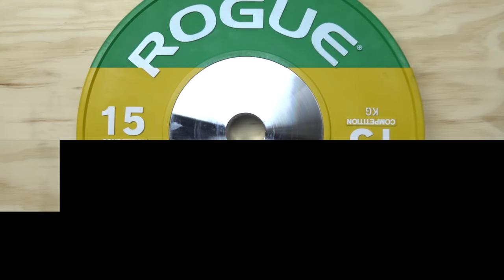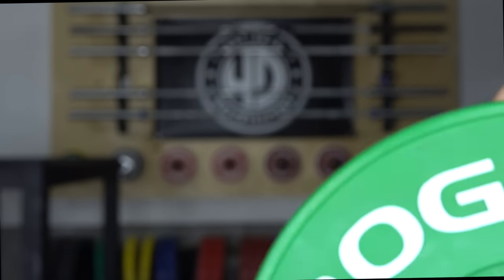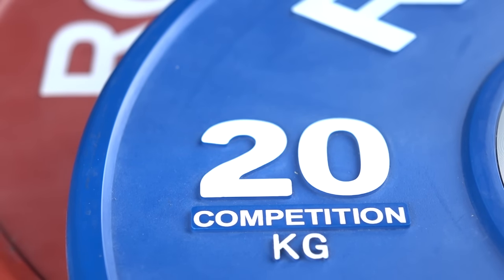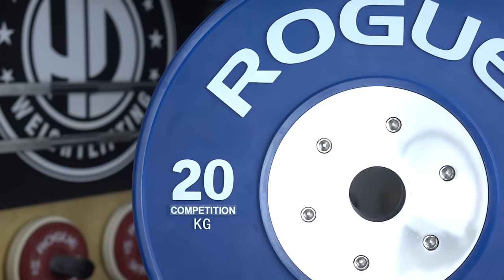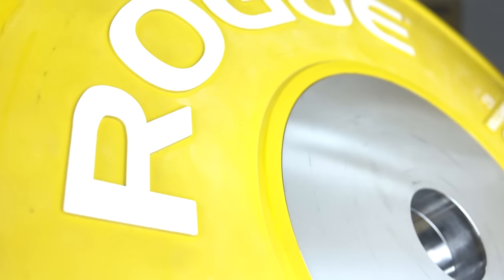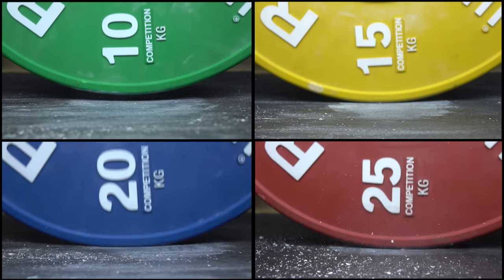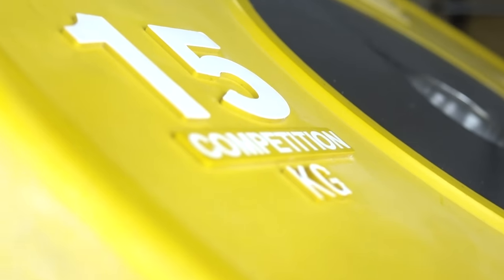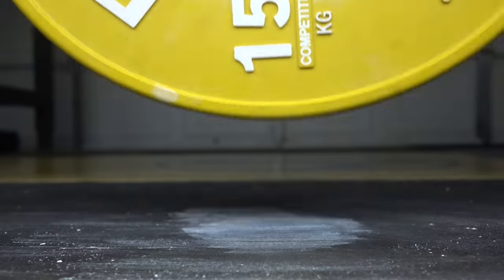ROGUE COMPETITION BUMPER PLATES : Is it worth it?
Song: "No Sleep" - Hard Trap Hip Hop Beat Instrumental (Prod: Danny E.B)